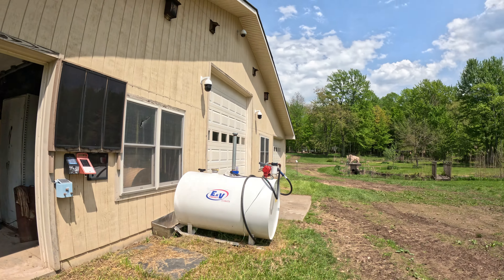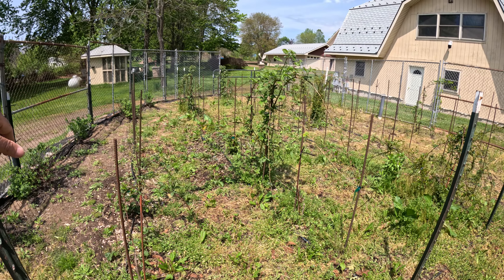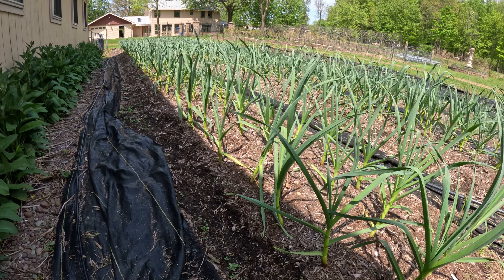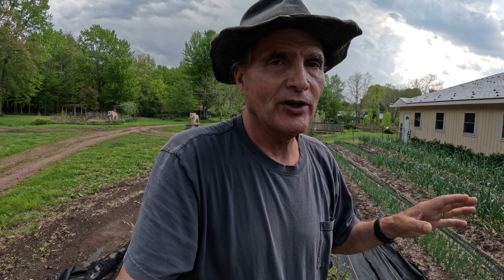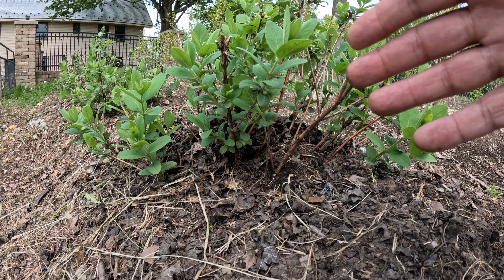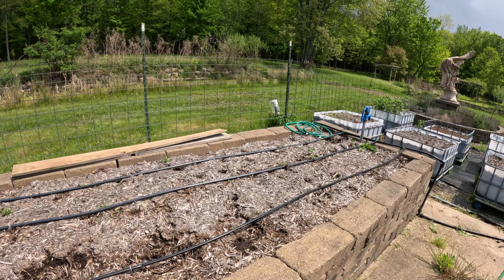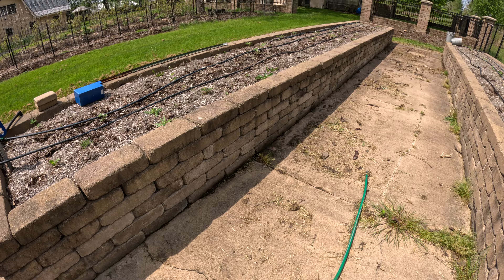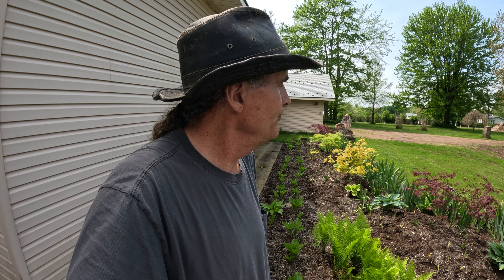Garden Update May 14th 2024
Time for another garden update. Spring is going by so quickly and we are doing our best to keep up. We are pretty happy with the progress and we feel blessed!